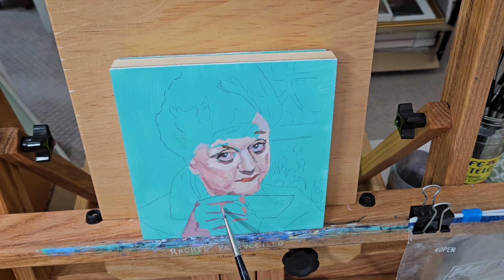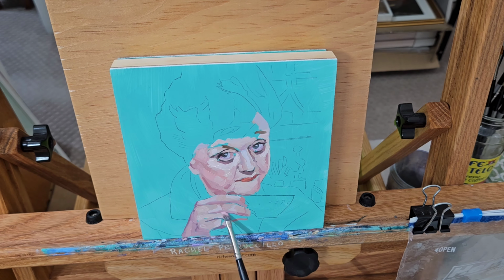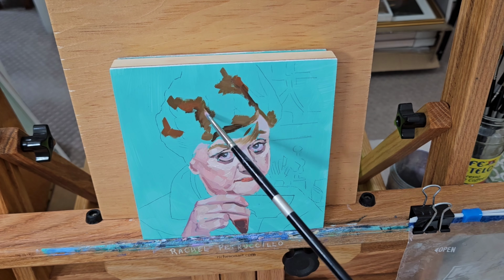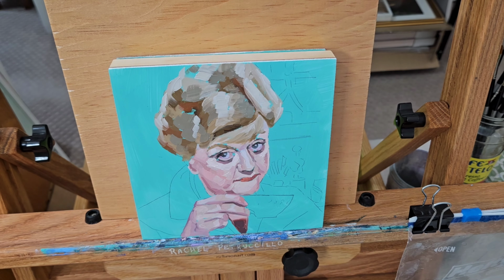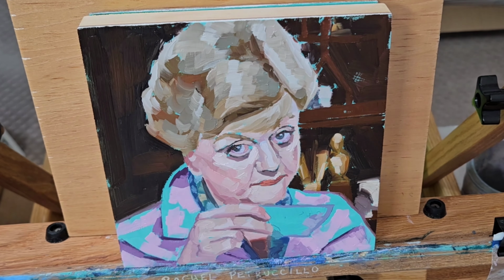SOLVENT FREE Alla Prima OIL Painting - painting a TV icon while talking about non-toxic painting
You don't need smelly and toxic solvents to paint with oils!**

Materials used are oil paint, safflower oil and a cradled panel. See more of my materials on my blog. If you can't get a brush cleaner, you can also use hot water and dishsoap (I like Dawn) to remove the excess paint and oil.

or visit me on Instagram (same name as my channel)

**Note that some pigments used in oil paint (like cadmiums and cobalts) are toxic so use caution when using these paint with these pigments (the tubes should have warnings on them). Personally, I try to avoid these pigments by substituting other colors.**